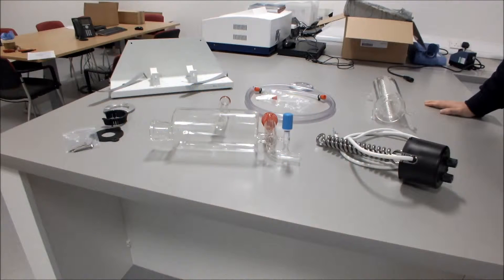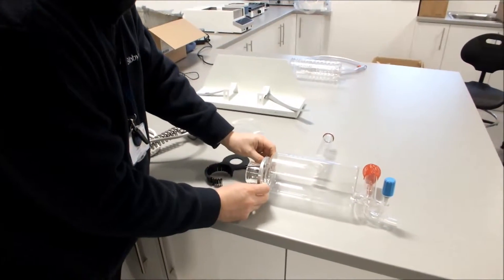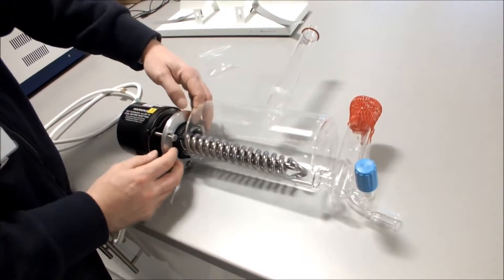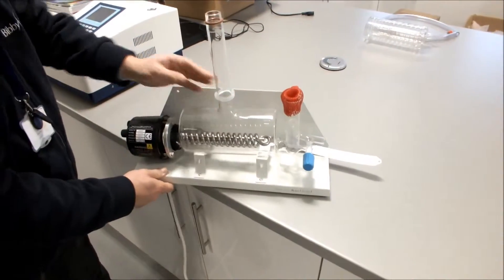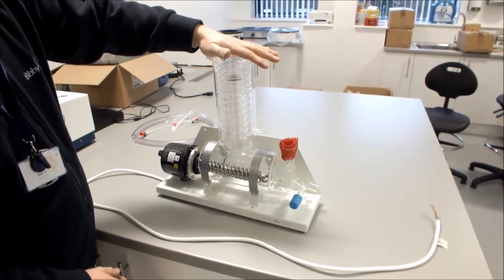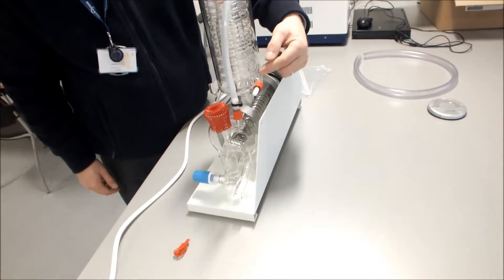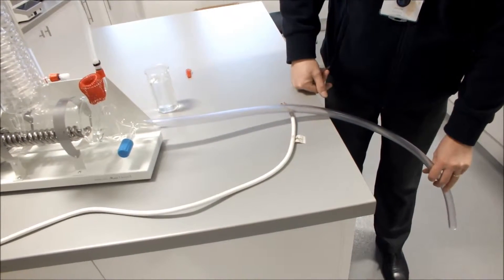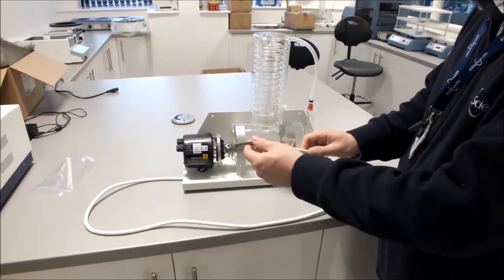Hướng dẫn lắp đặt máy cất nước 1 lần BIBBY W4000 - Mr.Tú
STECH chuyên nhập khẩu và phân phối trực tiếp các sản phẩm máy cất nước chuyên dụng cho y tế và các phòng kiểm định, phòng nghiên cứu. Bibby  là mộ trong những thương hiệu uy tín hàng đầu nước Anh mang đến cho chúng ta những giải pháp hoàn toàn ưu việt với giá thành thấp. Các sản phẩm của hãng được kiểm chứng và tin dùng trên toàn thế giới với độ bền bỉ, hiệu suất cao cùng chát lượng đầu ra luôn được đảm bảo.